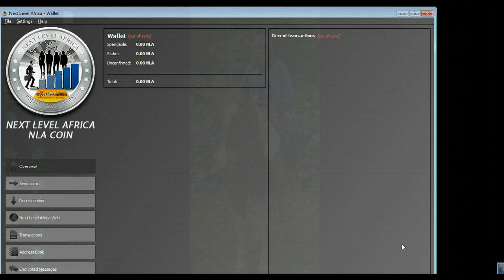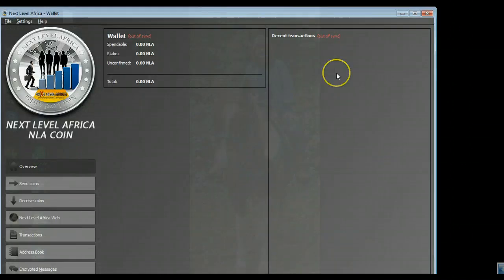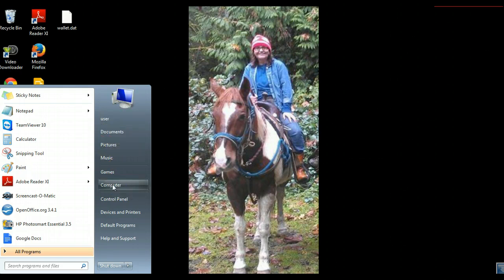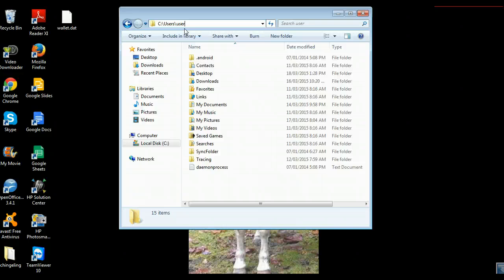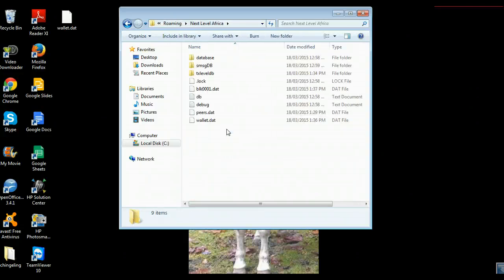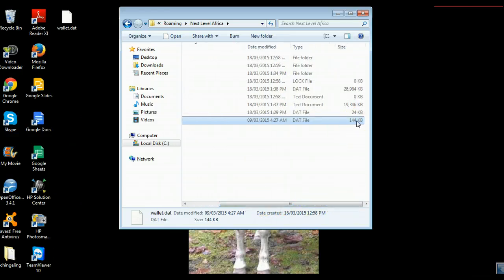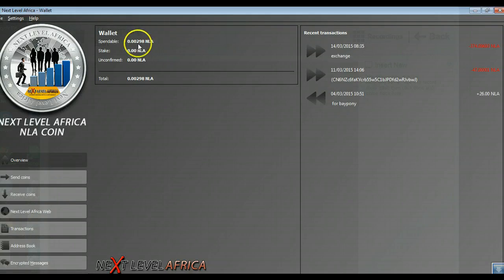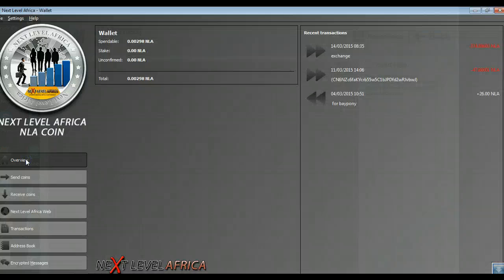paste wallet.dat file back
paste wallet.dat file back into grey cwallet